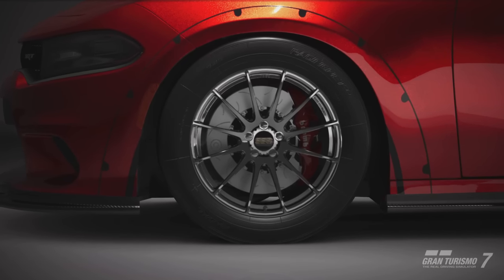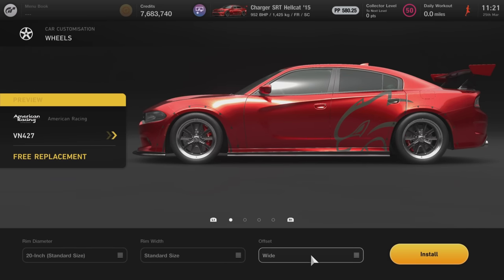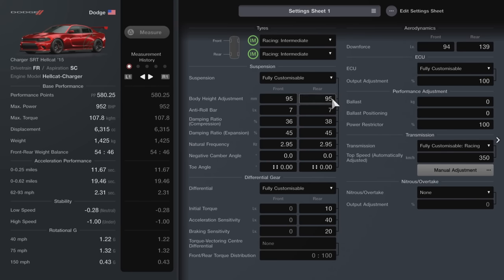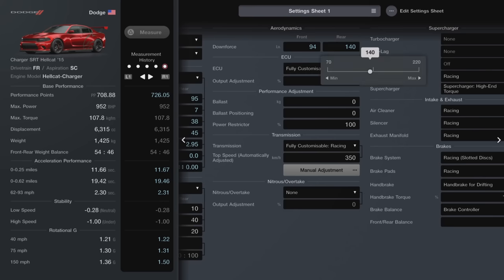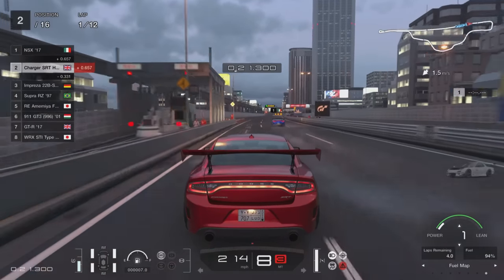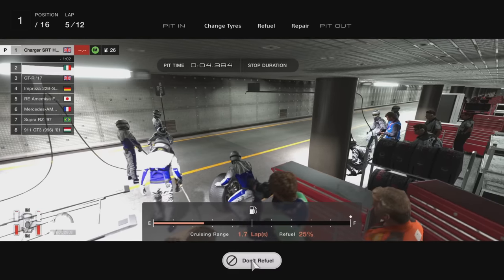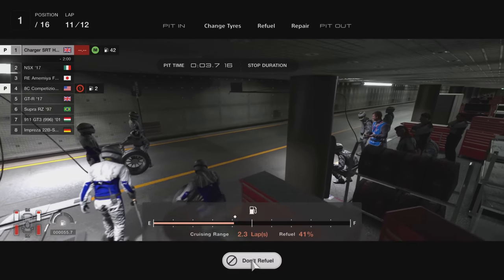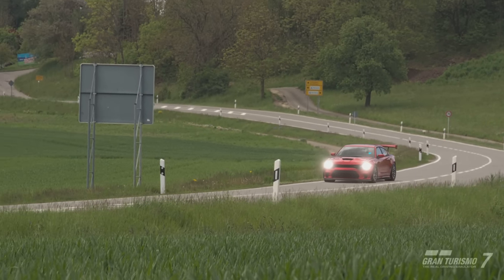GRAN TURISMO 7 | INSANE 950BHP MONEY GLITCH BUILD | UPDATE 1.30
Since a whopping 70% of you guys suggested GT7 money builds & guides that's exactly what I'm bringing you in a week long series for the channel.

Let's continue on with the 4th glitched build in as many days, this time using the INSANE 950BHP Dodge Charger Hellcat in Gran Turismo 7.

Very similar to yesterday's build featuring the AMG Black Series this big brute of a muscle car puts out over 950BHP & can hit over 220mph on the straights but requires a little more of a gentle touch in the slippery conditions however it also carries over the ability to run intermediate & sports soft allowing the driver to choose have brutal they want the car to be.

Have a GT7 build you want featured on the channel? Let's me know down below or in my

Don't forget to check out my money method & glitched builds playlist on the channel for many more ways to shake up the daily grind in GT7!